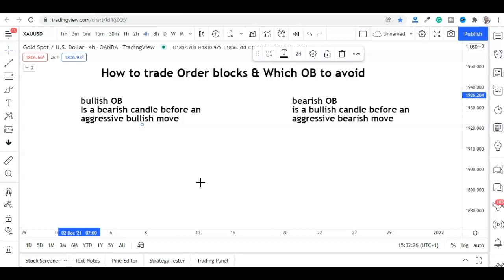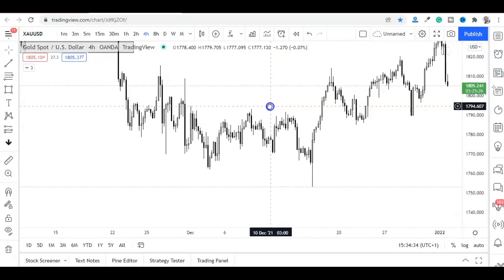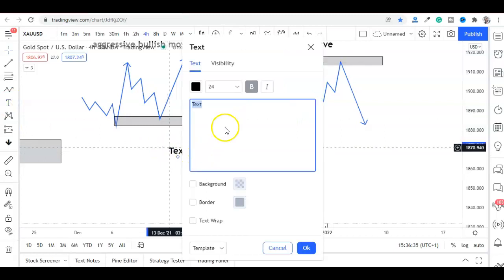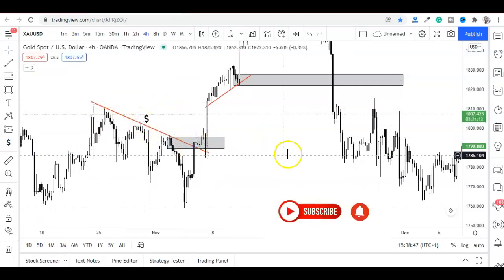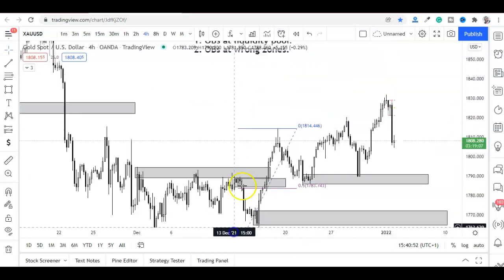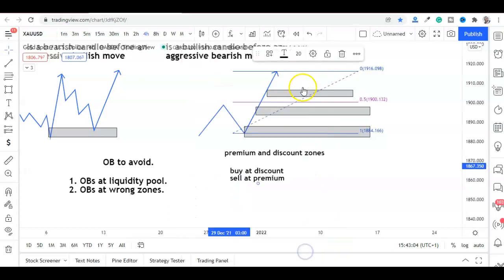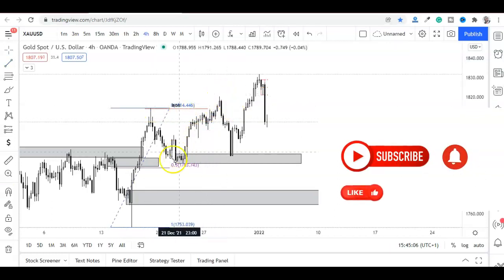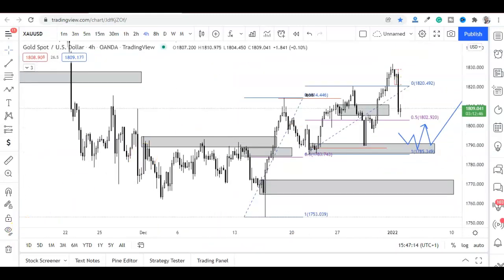How To Trade Order Blocks | Smart Money Concept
I will show you how to trade order blocks and which order blocks to avoid. You shouldn't be trading all OBs you see. Develop a way to filter the bad ones away from the good ones.

Chapters
0:00 How To Trade Order Blocks & Which Order Blocks To Avoid. Smart Money Concept
0:19 What are order blocks
4:18 Order blocks to avoid
15:00 Conclusion